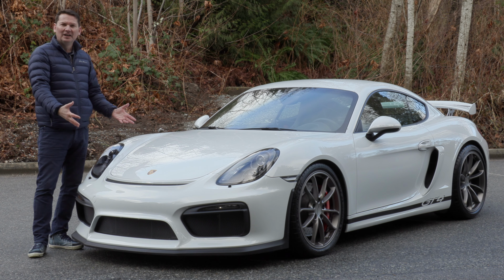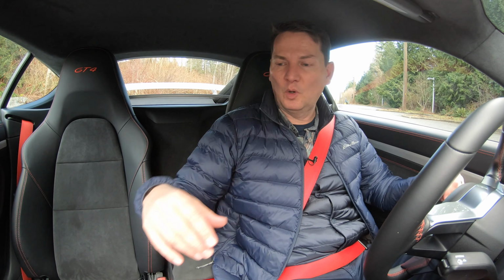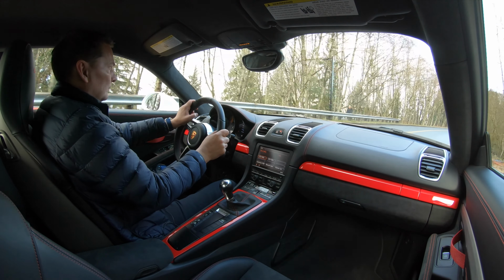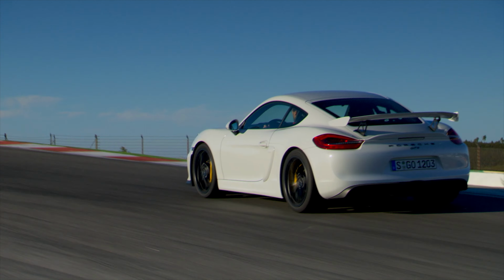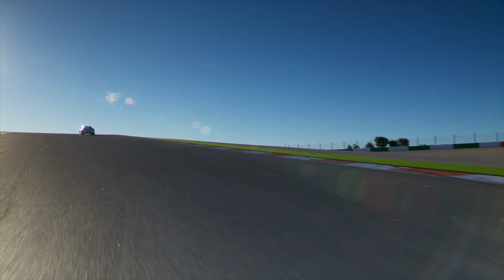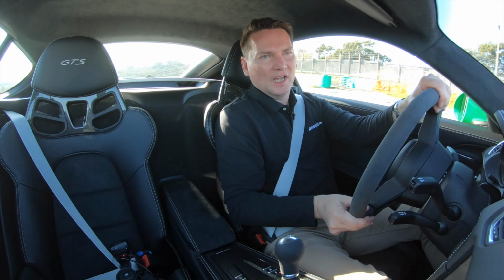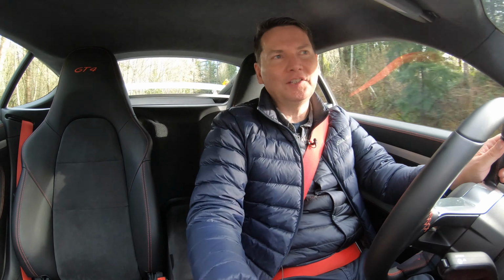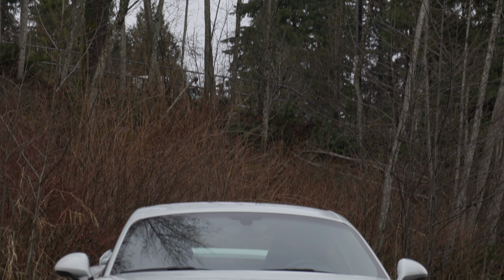Porsche Cayman GT4 // limited edition holding value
This is a 2016 Porsche Cayman GT4. The GT4 takes the 911 GT3 front suspension and steering, plus the Carrera S engine and morphs it into one hell of a car. The 2016 GT4 was the only GT car at the time to come with a manual transmission and because of that feature it is desirable as a great everyday car ora weekend track toy. The 2016 Porsche GT4 was powered by a 3.8L engine with 385hp. In addition, the new GT4 using a 4.0L engine has gone up in price, making these older GT3s remain in high demand and hold value. This particular car has the guards red interior accents including the stitching, seatbelts and door handles, along with the centre console. The Alcantera steering wheel and shifter have been deleted in favour of a conventional leather steering wheel. This car also has the Porsche Dynamic Lighting System.